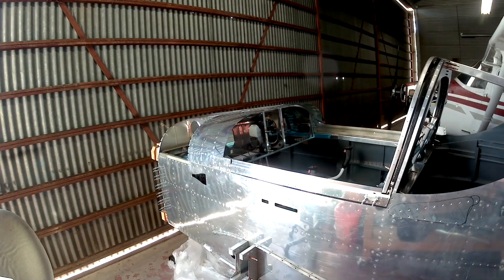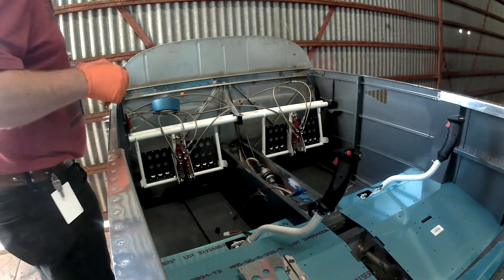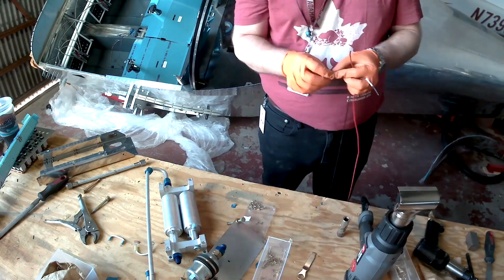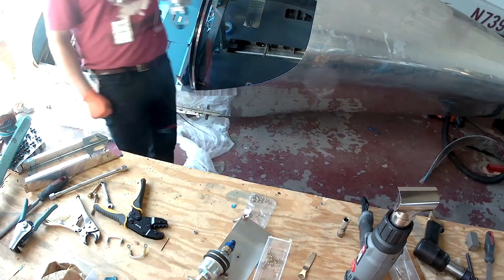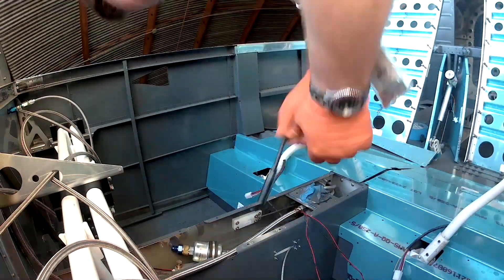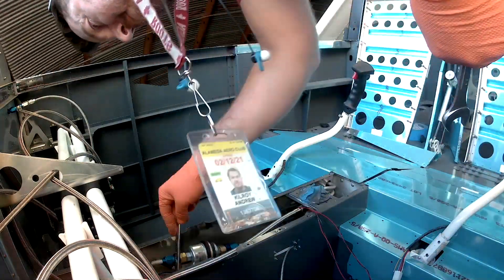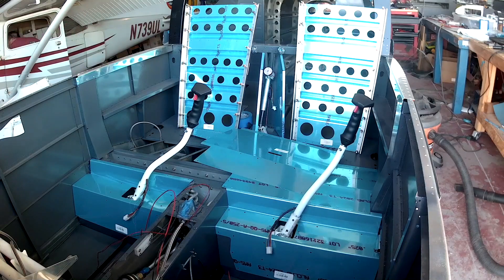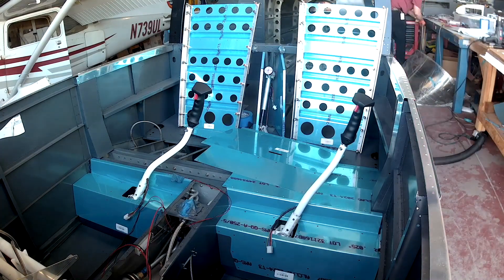RV-14 Ch Fuel System 6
Now that I have the final fuel line I'm wiring up the pumps and torquing the whole thing down... FINALLY!